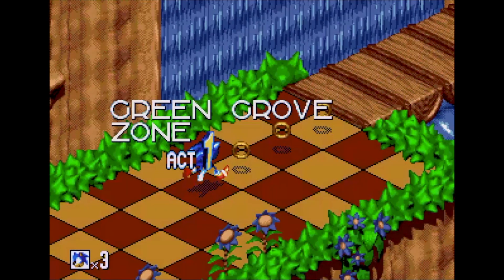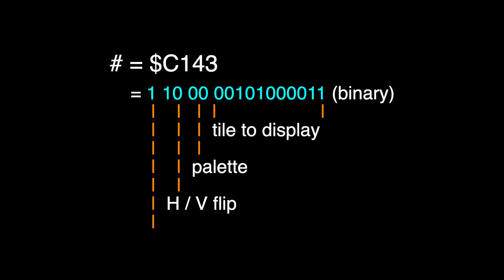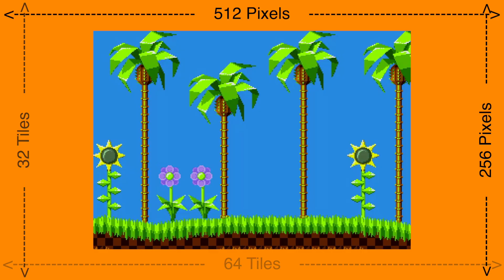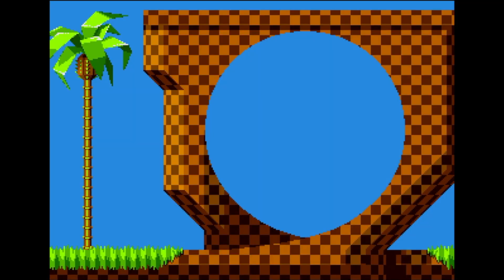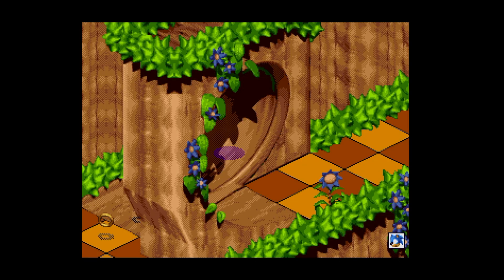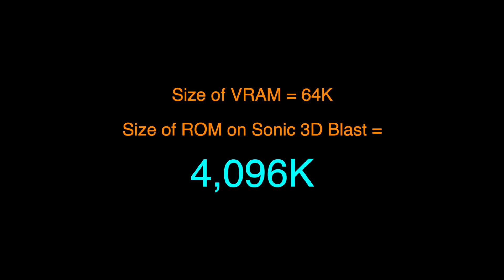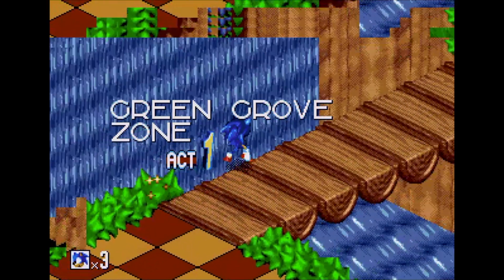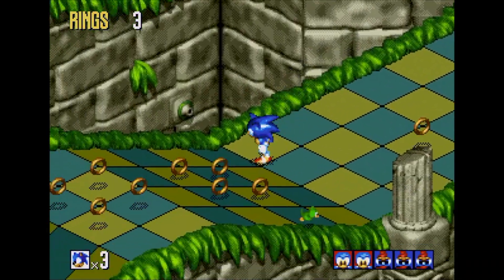Secrets of Sonic 3D's "Impossible" scrolling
This episode of Coding Secrets looks at the seemingly crazy technique to achieve Sonic 3D Blast's scrolling, and why it might have ruined the game